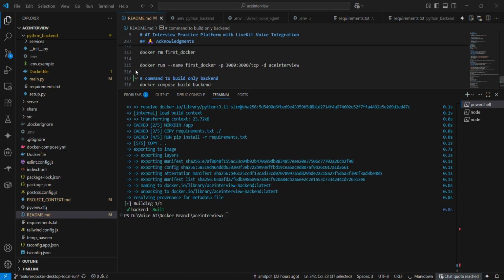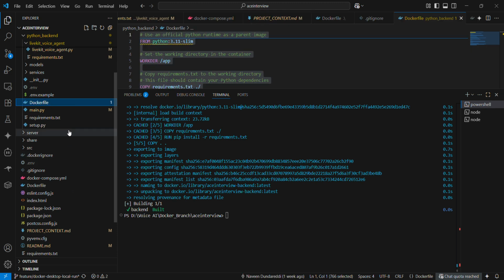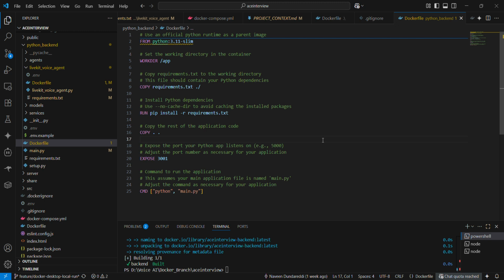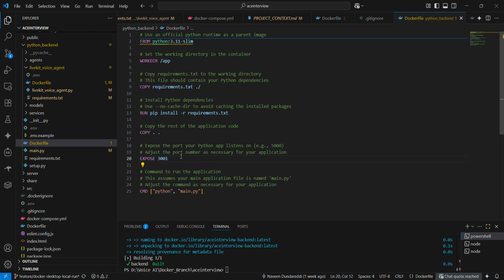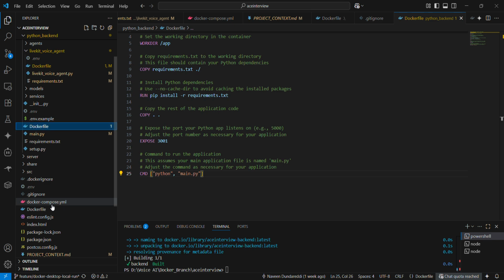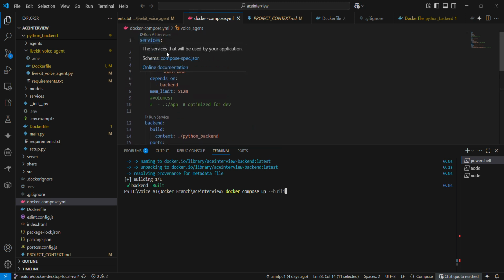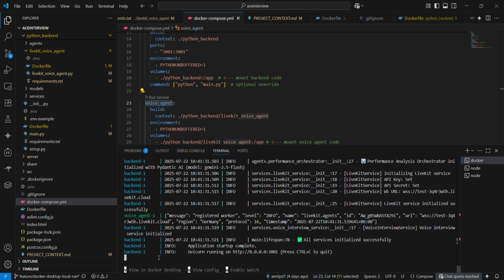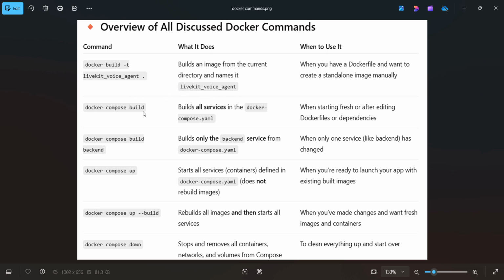Docker Containers Explained, with a real working example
With a Node js frontend and python backend application as an example